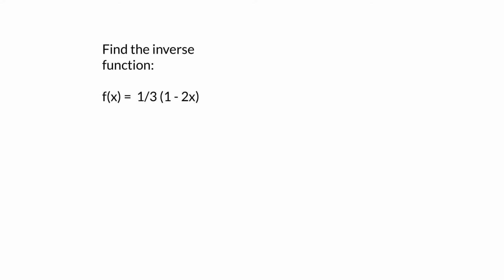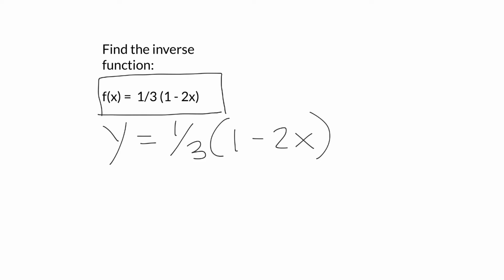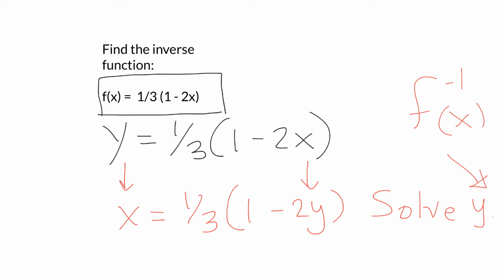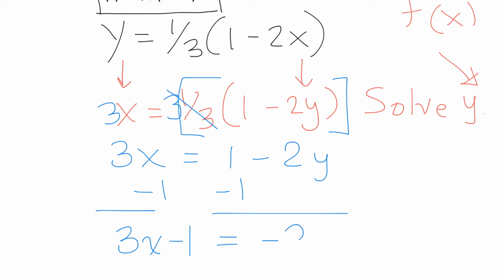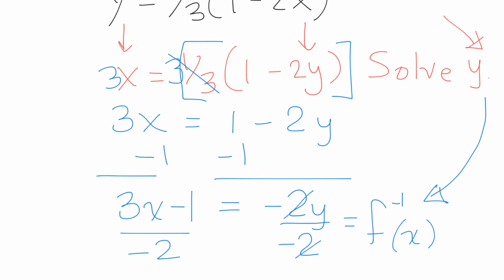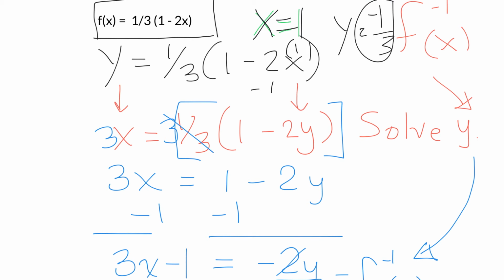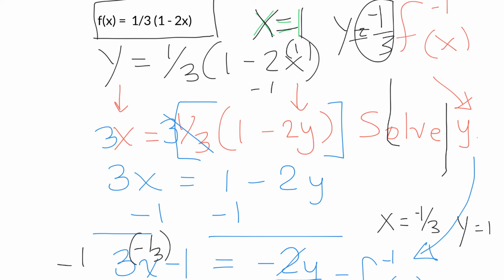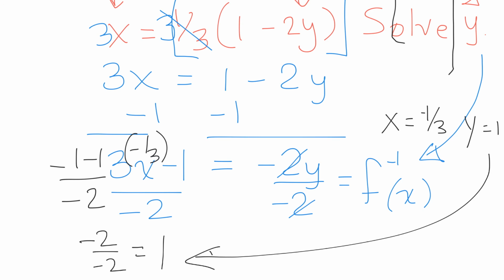Find the inverse function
This is a problem from Algebra II.